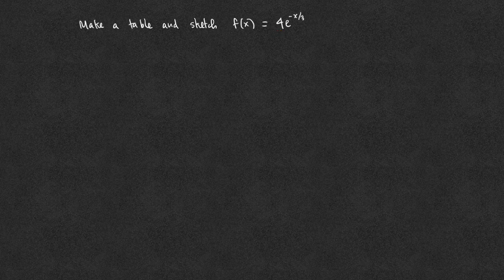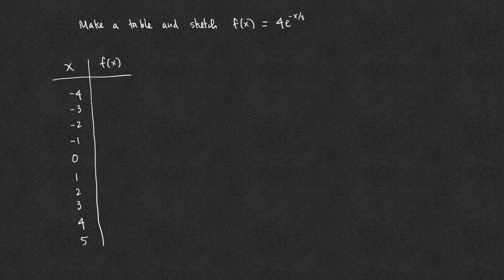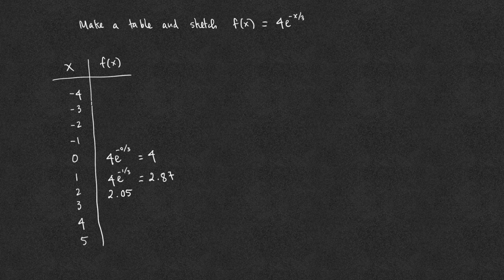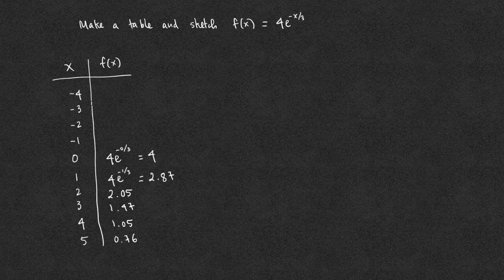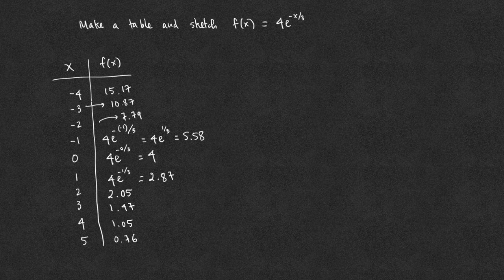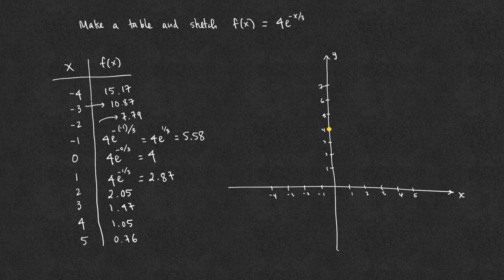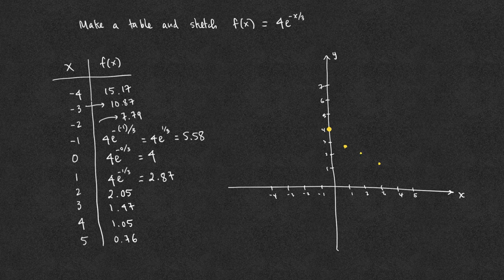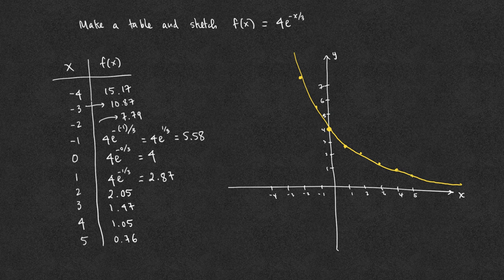M98s0402 Graphing natural exponential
Graphing natural exponential